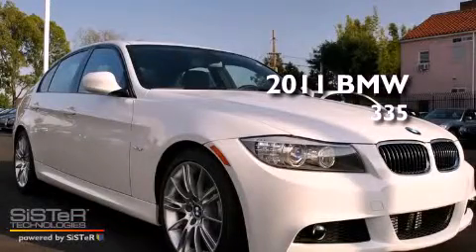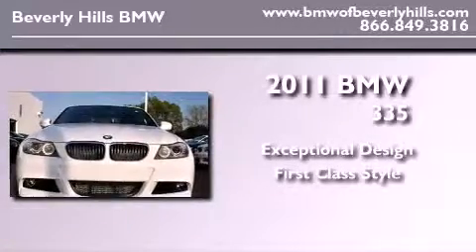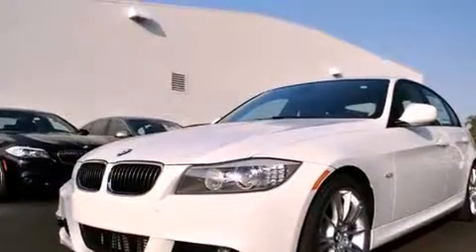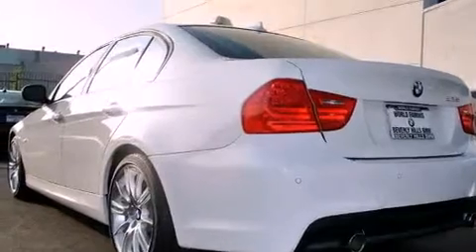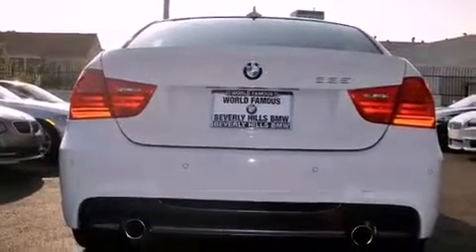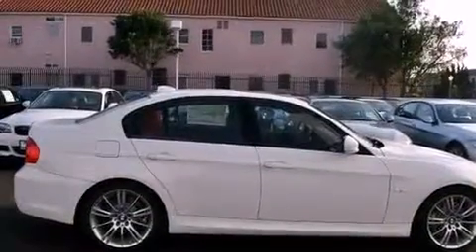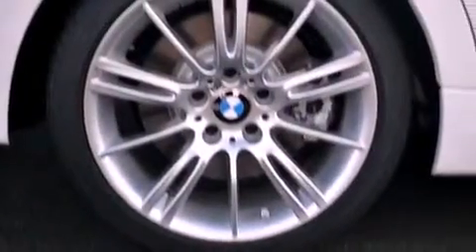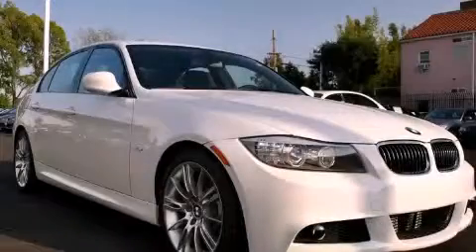2011 BMW 335i Beverly Hills CA 90036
Year : 2011

 Make : BMW

 Model : 335i

 Engine : 3.0L I-6 cyl

 Trans . : 205_STEPTRONIC

 Exterior : 300

 Miles : 16

 Interior : LCSW

 8825 Wilshire Boulevard

 2011 BMW 335i Beverly Hills CA